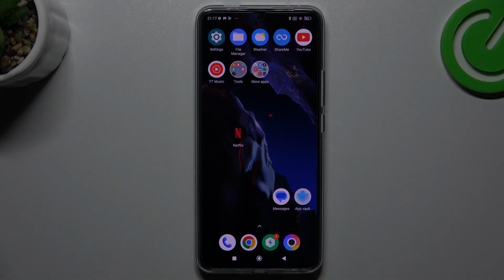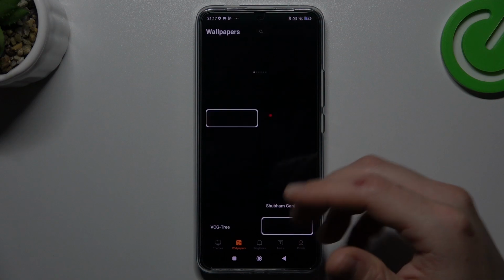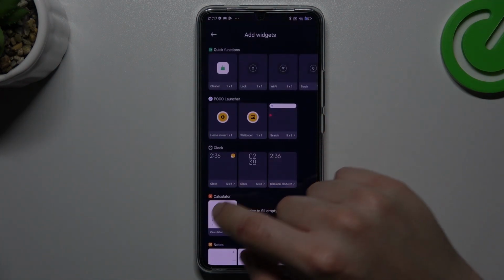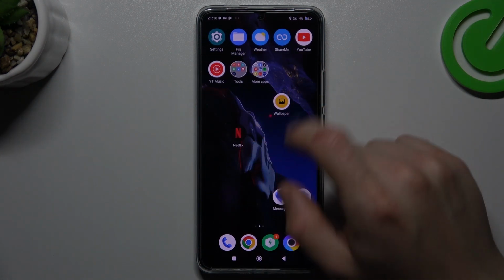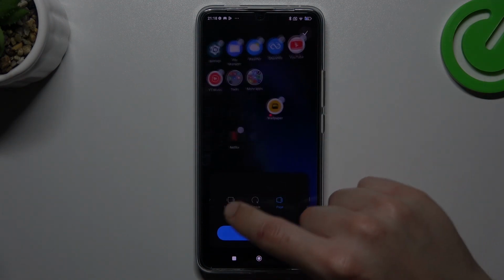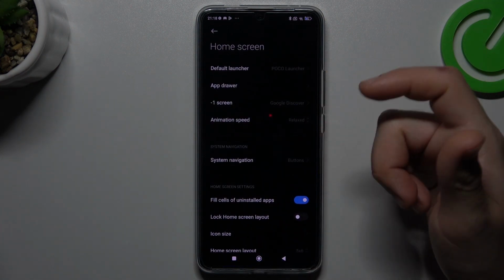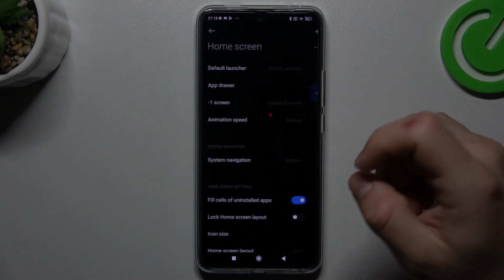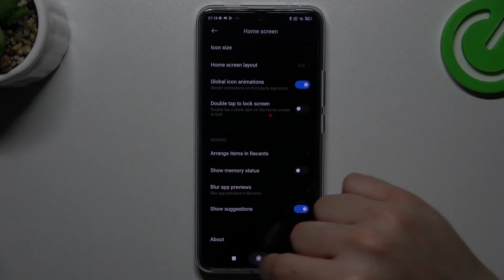How to Customize Home Screen on POCO F5 Pro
Welcome. Stay here if you want to know how to customize the home screen on your POCO F5 Pro. Now, we will show you how to manage icons, how to change animation effects or how to manage widgets on your POCO phone. Visit our YouTube channel if you want to know more about POCO F5 Pro.

How to customize home screen on POCO F5 Pro? How to adjust home screen on POCO F5 Pro? How to set up home screen on POCO F5 Pro?